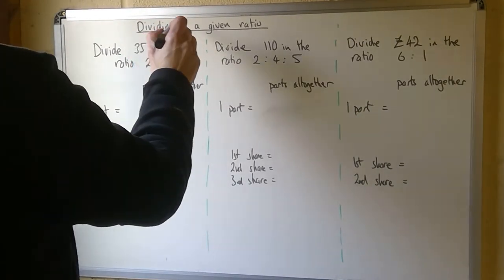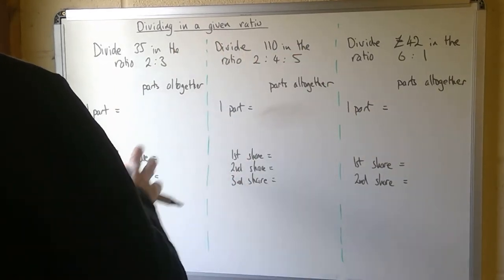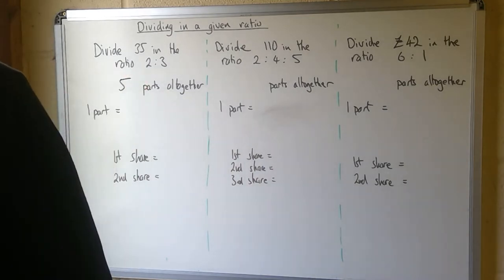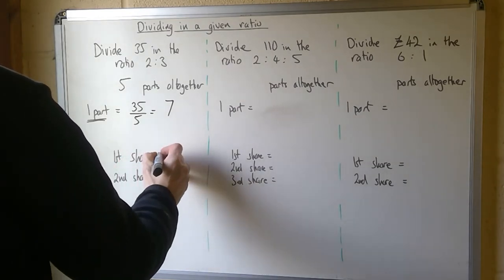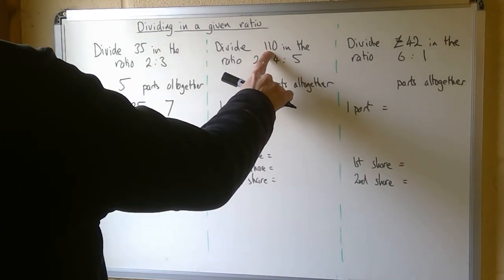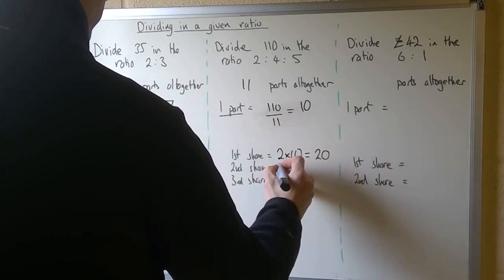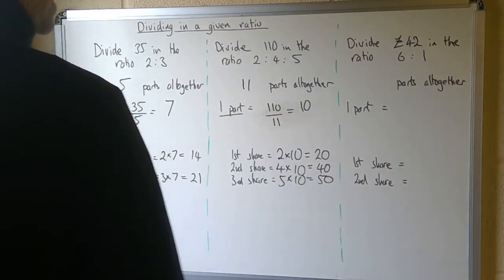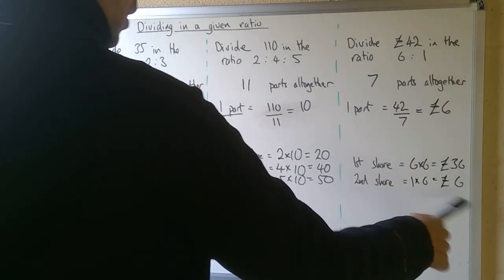Dividing in a given ratio